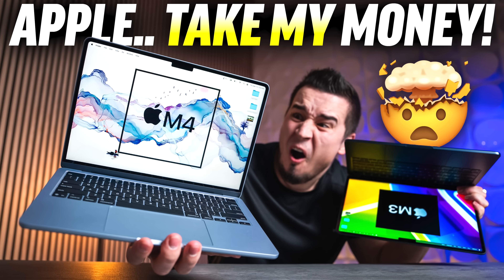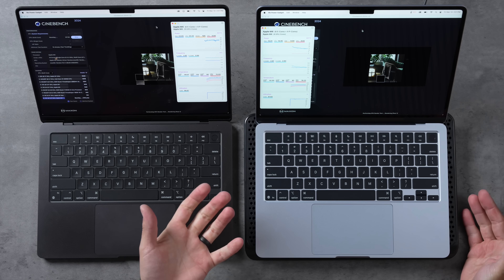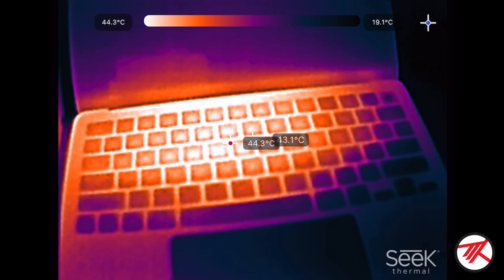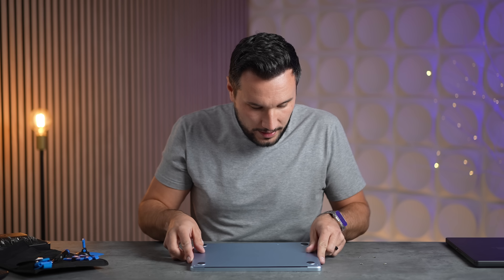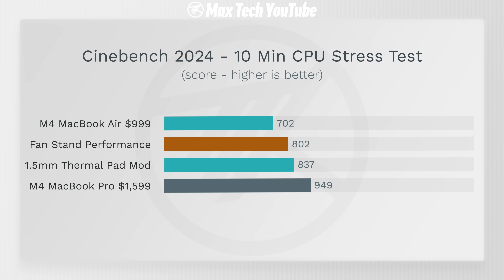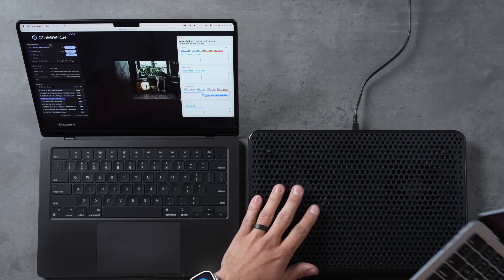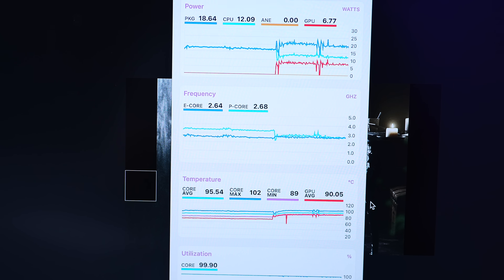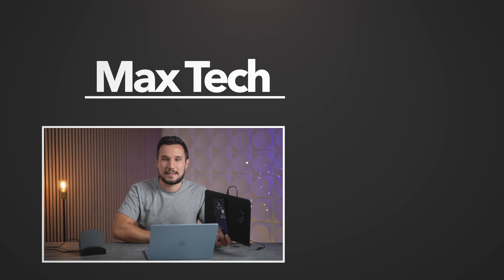Modded M4 MacBook Air vs M4 MacBook Pro -This is INSANE!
Can I make the M4 MacBook Air as FAST as the M4 MacBook Pro using Thermal Pads and fans?!
THIS is the M4 Series MacBook you should buy right now

M4 MacBook Air 13"
M4 MacBook Air 15"
M4 14" MacBook Pro
14" M4 Pro/Max MacBook Pro
16" M4 Pro/Max MacBook Pro

Timestamps ⬇️
M4 MacBook Air Thermal Mod - 00:00
Cinebench Base Results - 0:20
Laptop Cooling Fan Stand - 0:44
Adding Thermal Pads - 2:48
Thermal Pads With Fan - 5:22
3D Printed Stand And Thermal Pads - 6:53
Final Thoughts - 8:15